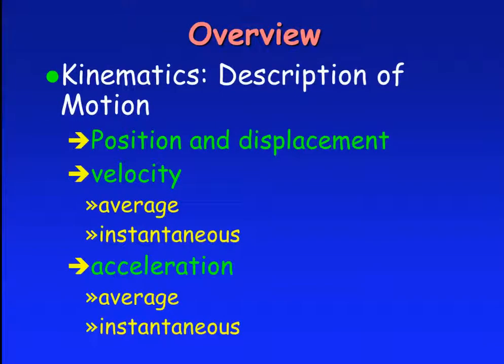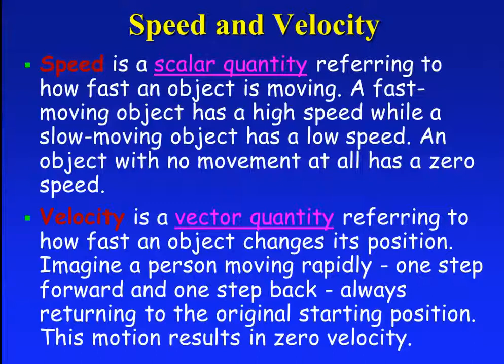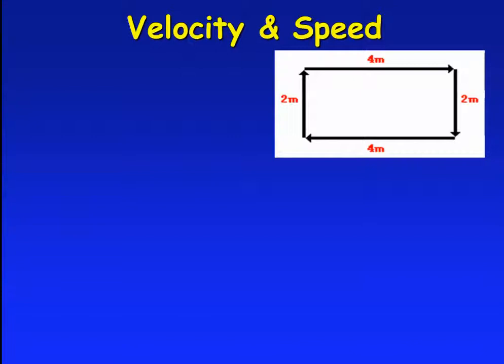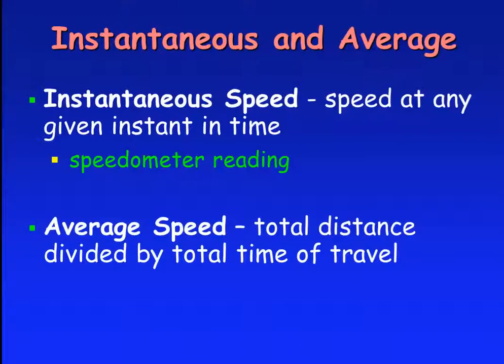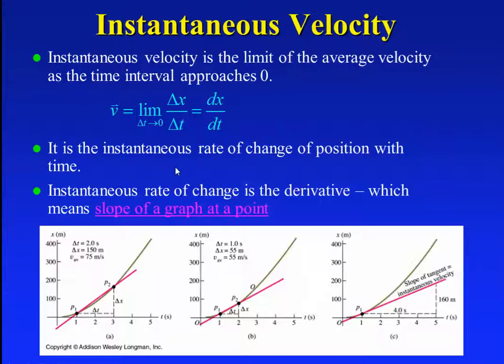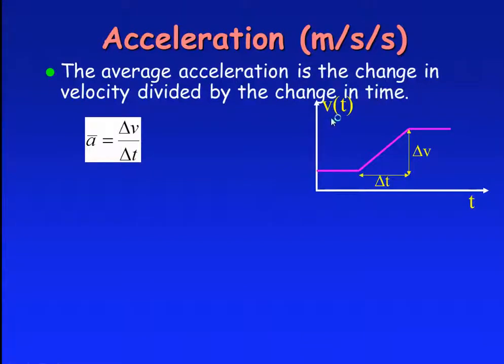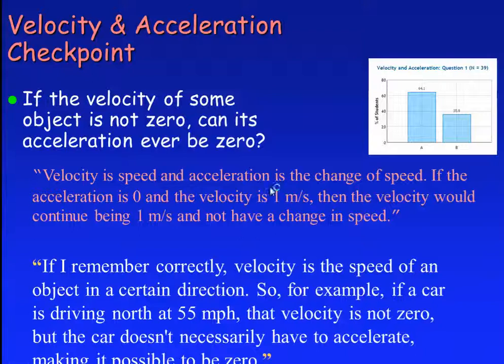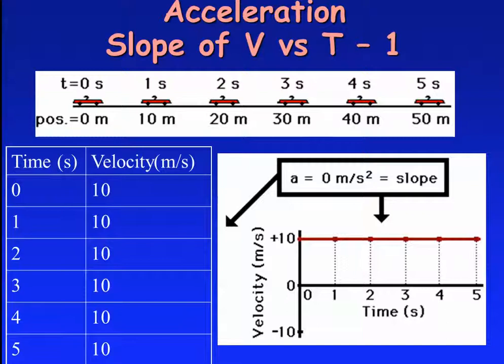8/22/2013 11:21:05 AM